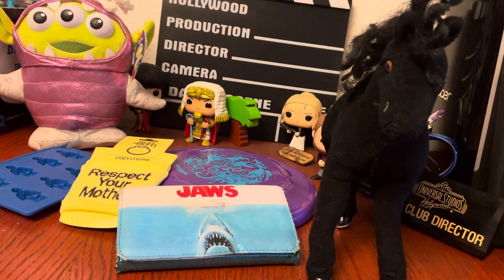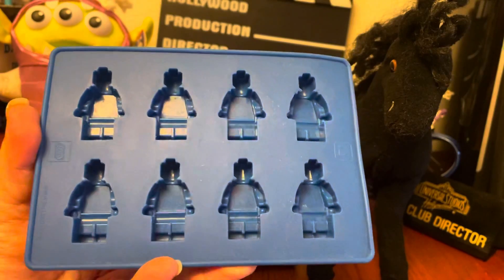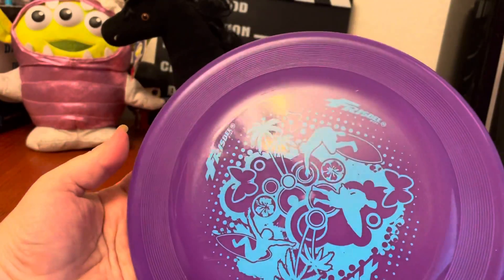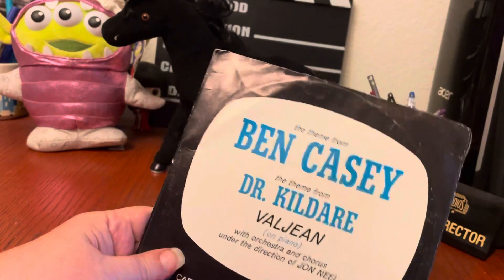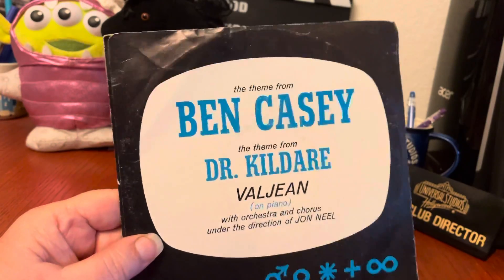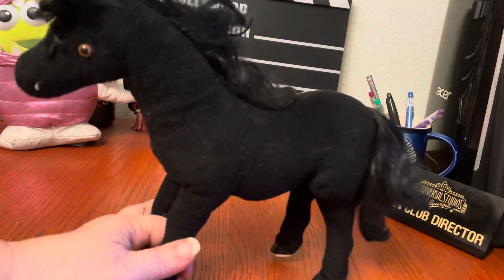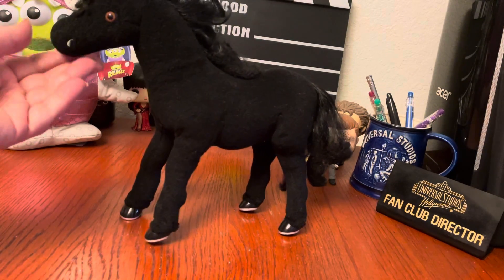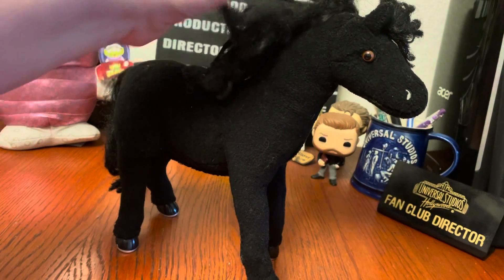Pixar Jaws and more : Pop Culture Thrift Haul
Another small haul of pip culture toys and more